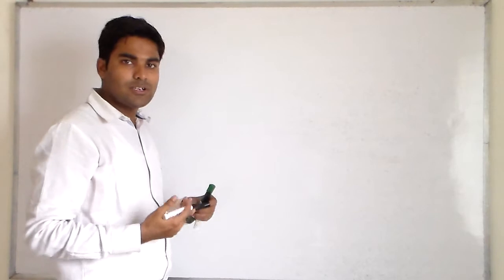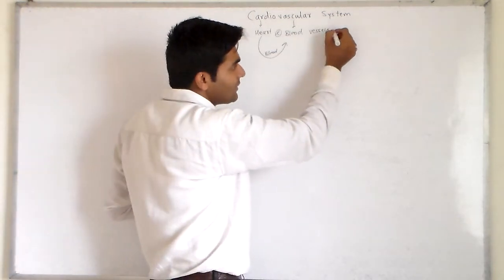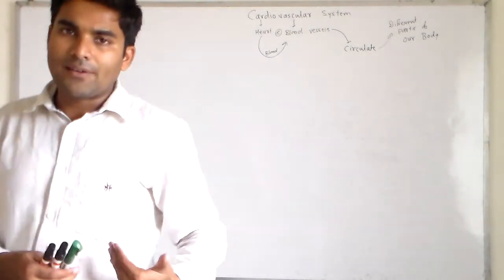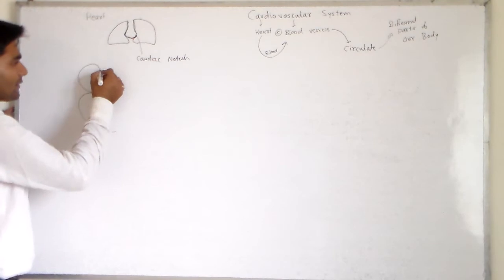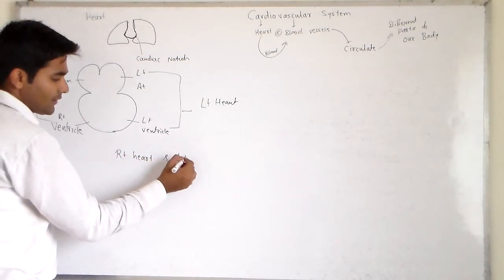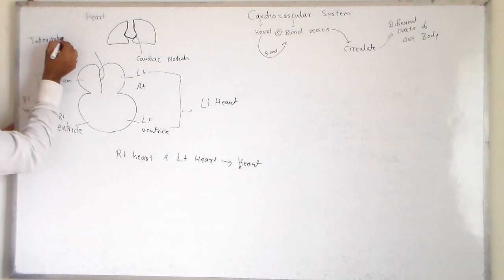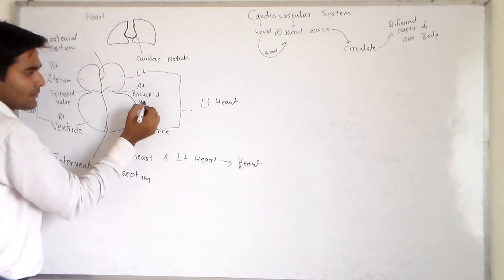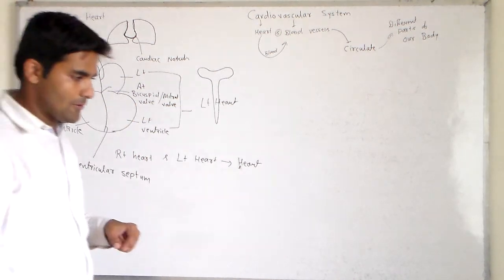Basics of cardiovascular system(Heart) by Dr Prashant Thakur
THIS VIDEO  CONTAINS BASICS OF CARDIO VASCULAR SYSTEM IN DETAIL LIKE THE MEANING KEY WORDS NOMENCLATURE OF BLOOD VESSELS LIKE ARTERY AND VEIN CARRIES OXYGENATED AND DEOXYGENATED BLOOD RESPECTIVELY.
HEART IS MADE UP OF FOUR CHAMBERS TWO ATRIUM RT & LT AND TWO VENTRICLES RT & LT ALONG WITH SEPTA LIKE INTER ARTERIAL AND INTER VENTRICULAR SEPTUM.
HEART IS FURTHER SUBDIVIDED INTO LEFT AND RIGHT HEART
LEFT HEART IS CONSIST OF LEFT ATRIUM , LEFT VENTRICLE WHILE RIGHT HEART IS CONSIST OF RIGHT ATRIUM AND RIGHT VENTRICLES.